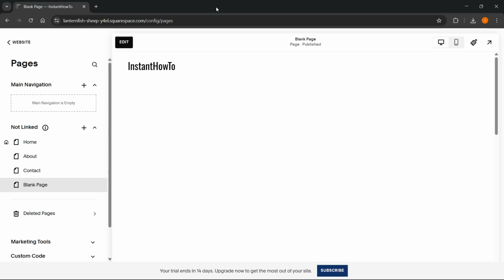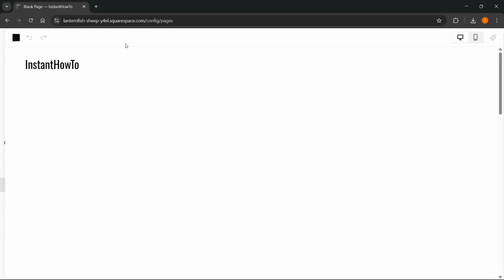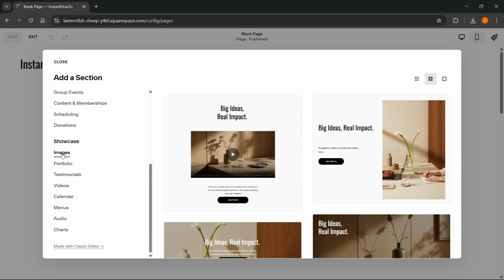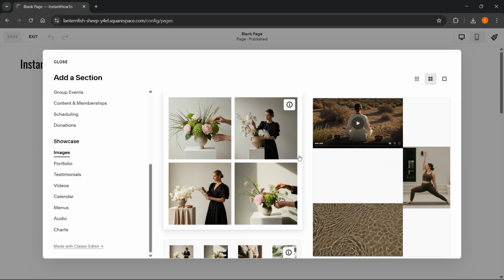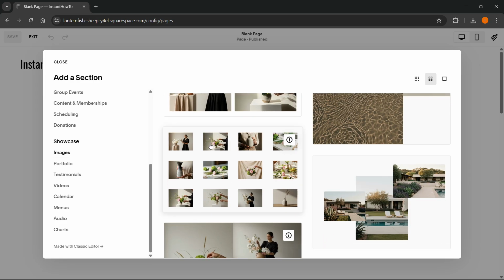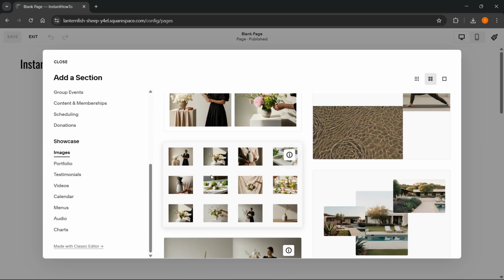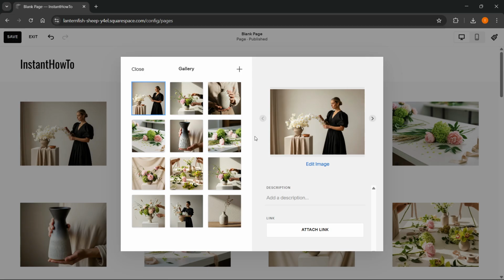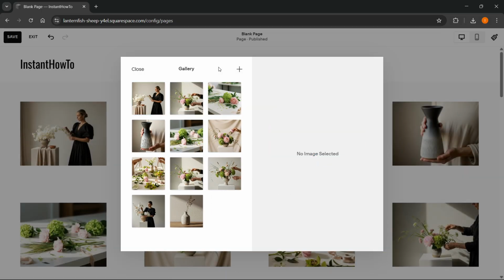How To ADD GALLERY BLOCK In Squarespace (QUICK & EASY) 2026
In this video, I'll show you how to add a gallery block in squarespace. This is a full guide on how to create and insert a gallery block on your squarespace website in 2026. In case you've been trying to showcase images with a gallery block in squarespace, this is the video you need to see!